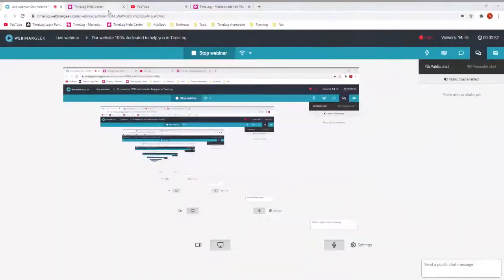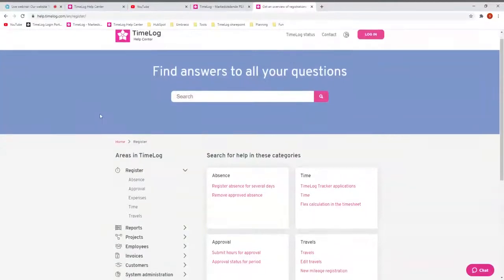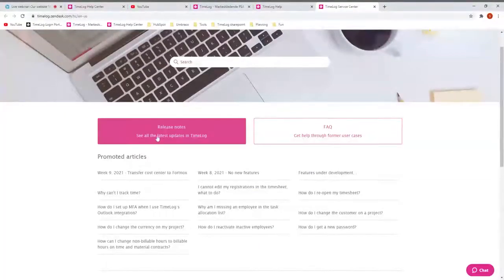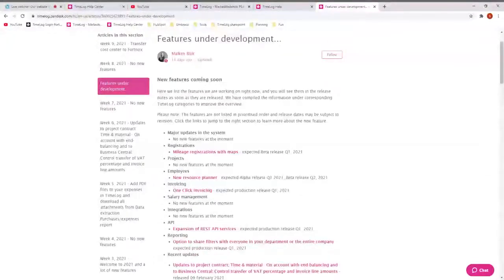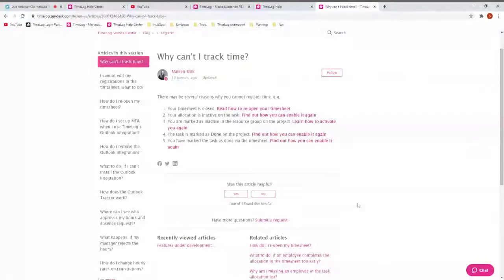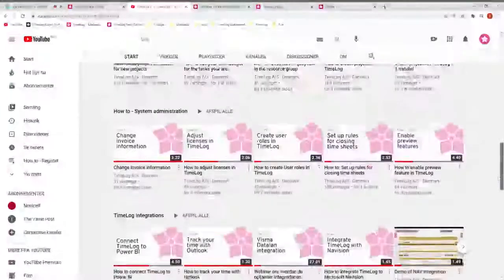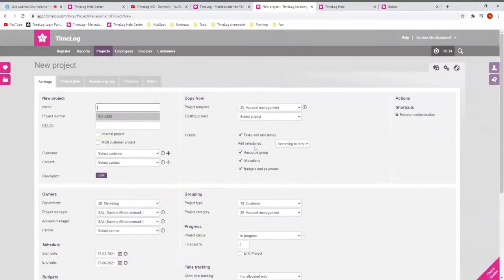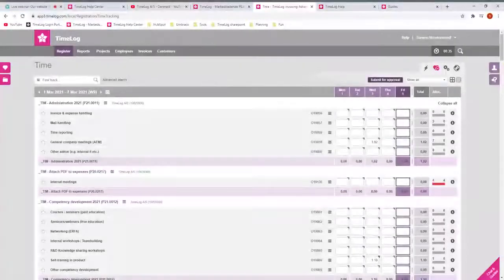Power Session about our Help Center website which is 100% dedicated to help you in TimeLog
In this Power Session, Samine goes through:
- Where you find our guides
- Where you find our FAQ
- How to sign up for our release notes
- Where you find our how to videos and previous Power Sessions
- Where you can follow the TimeLog operating status